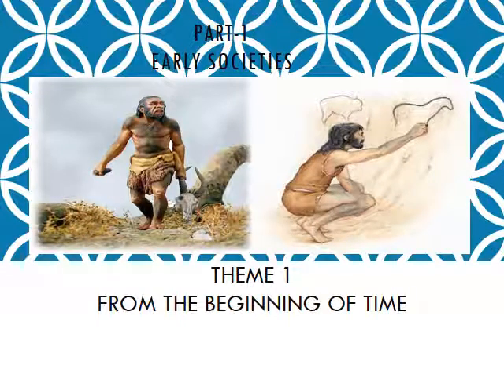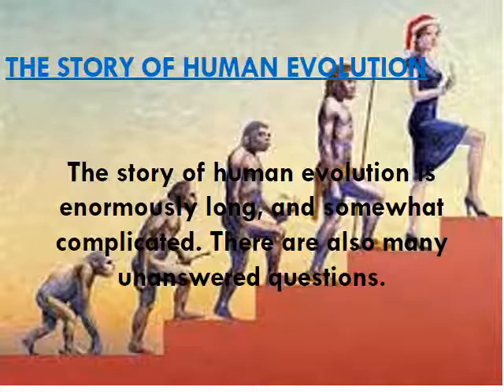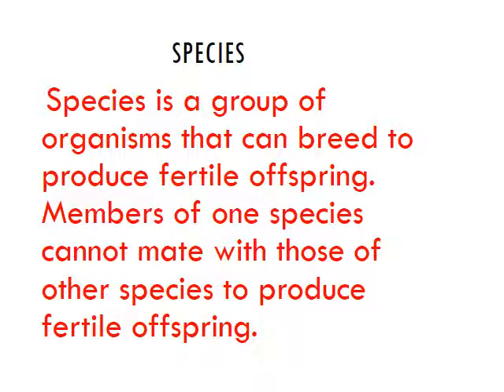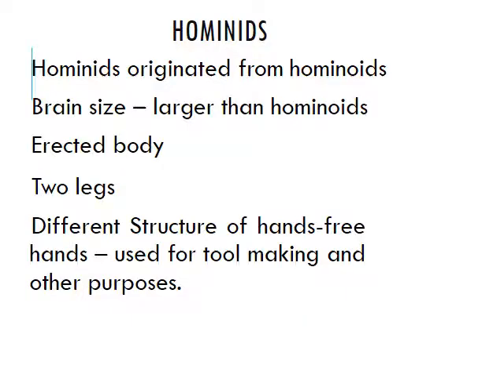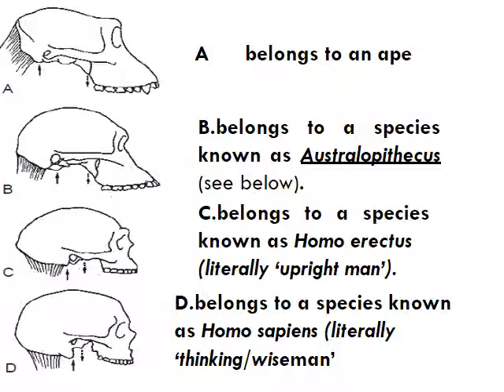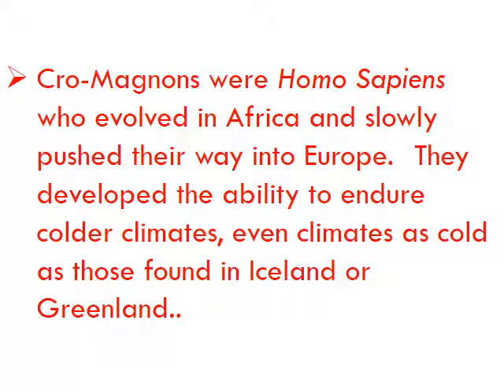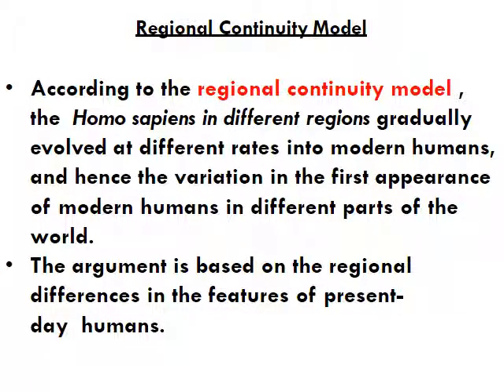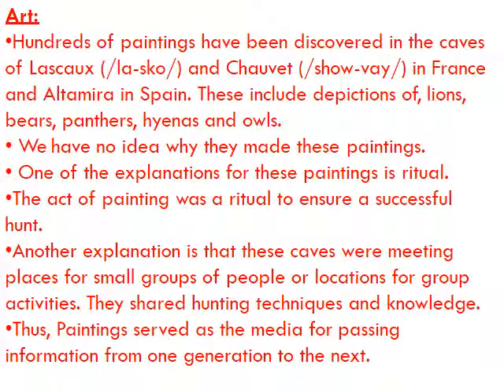History_ ClassXI_ Theme -1_ Hsslive